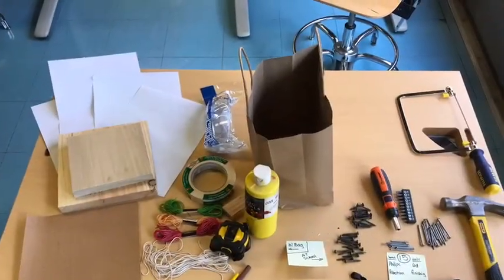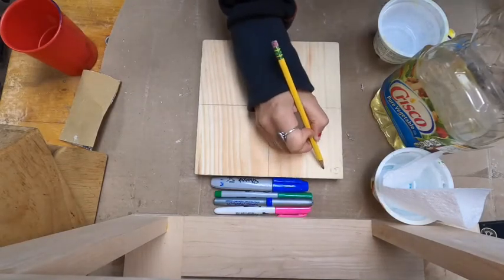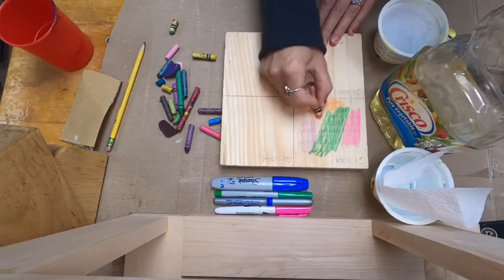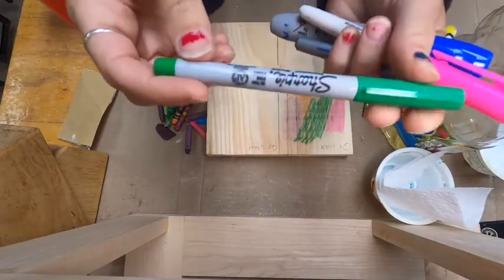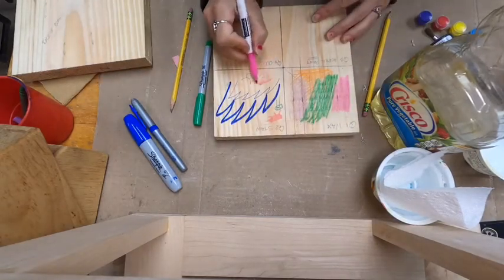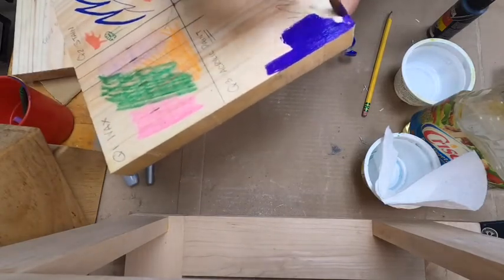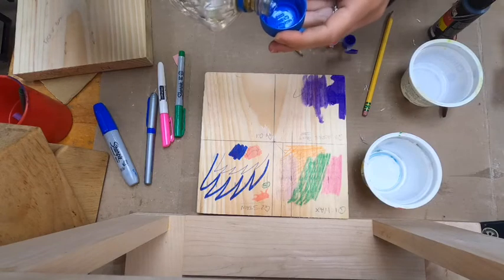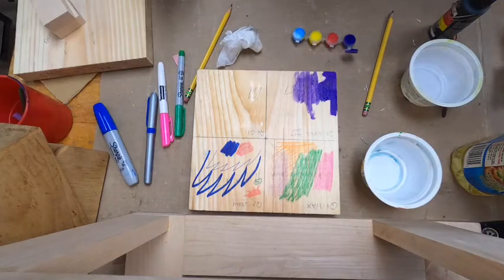Applying a Finish to the String Art Project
Basics on Finishes - wax, oil, stain, acrylic paint